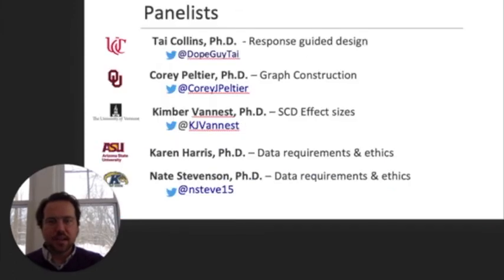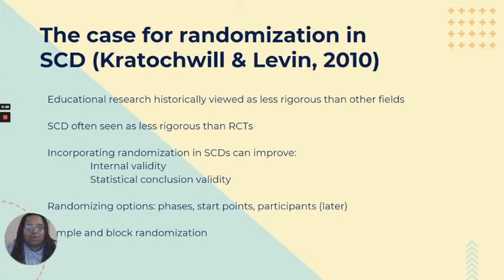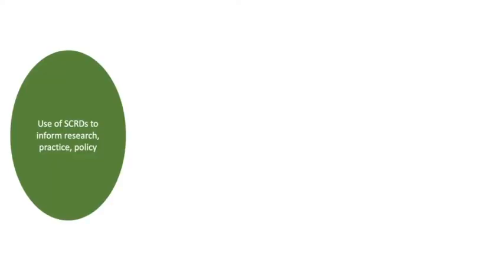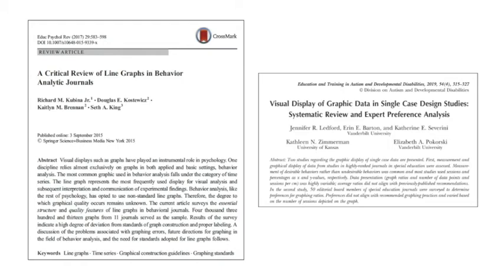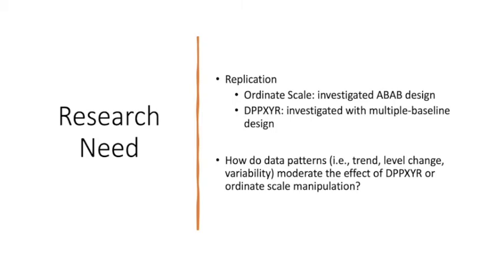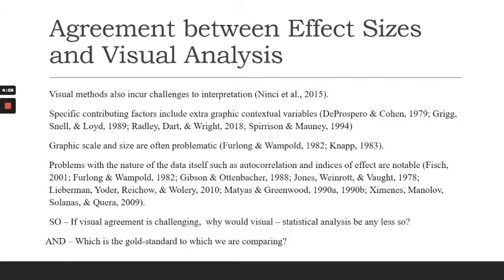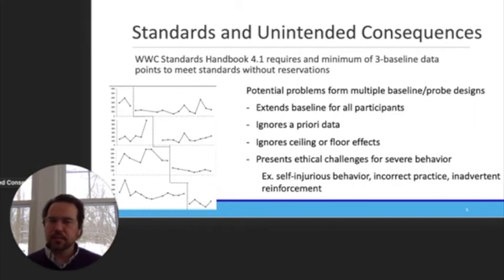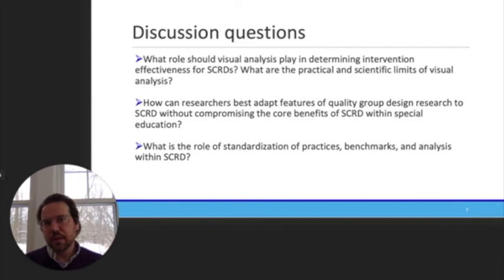Evolution, Revolution, or Degradation: The Future of Single Case Research - PCRC 2021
Pacific Coast Research Conference (Virtual) 2021 - Evolution, Revolution, or Degradation: The Future of Single Case Research

Nate Stevenson - Kent State University
Tai Collins - University of Cincinnatti
Corey Peltier - University of Oklahoma
Kimber Vannest - University of Vermont
Karen Harris - Arizona State University

Dart, E. H., & Radley, K. C. (2018). Toward a standard assembly of linear graphs. School Psychology Quarterly, 33(3), 350–355.

Peltier, C., McKenna, J. W., Sinclair, T. E., Garwood, J., & Vannest, K. J. (2021). Brief report: Ordinate scaling and axis proportions of single-case graphs in two prominent EBD journals from 2010 to 2019. Behavioral Disorders. Advanced online publication.

Peltier, C., Morano, S., Shin, M., Stevenson, N. A., & McKenna, J. W. (2020). A decade review of single-case graph construction in the field of learning disabilities.

Peltier, C., Muharib, R., Haas, A., & Dowdy, A. (2020). A decade review of two potential analysis altering variables in graph construction.